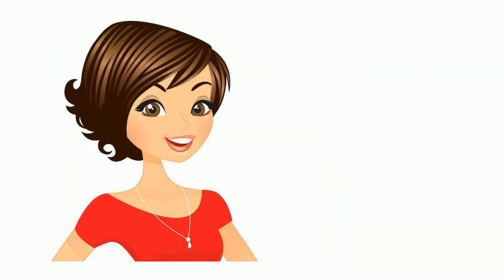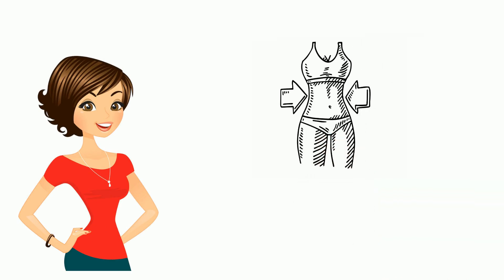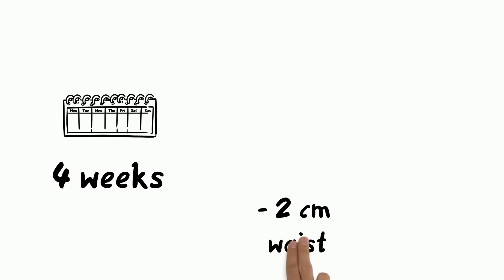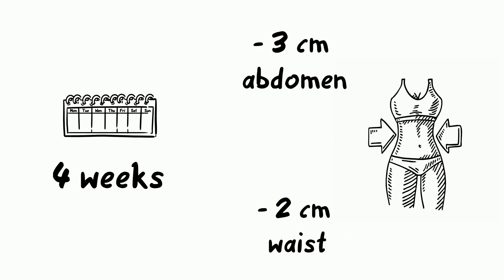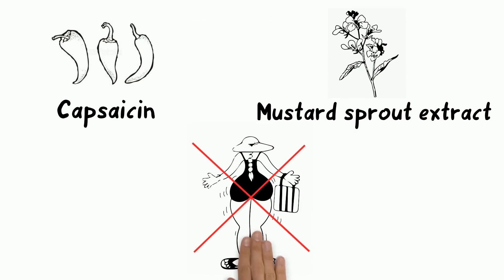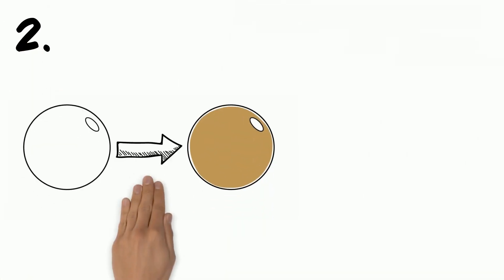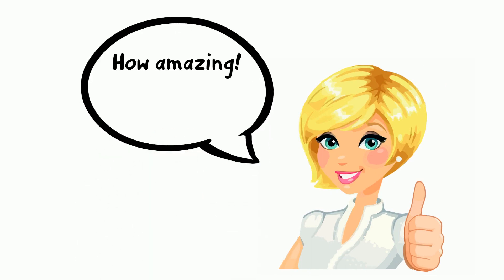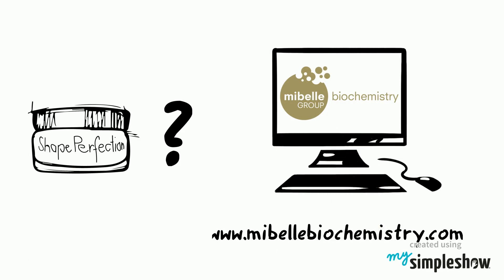ShapePerfection movie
Burns fat - fights cellulite